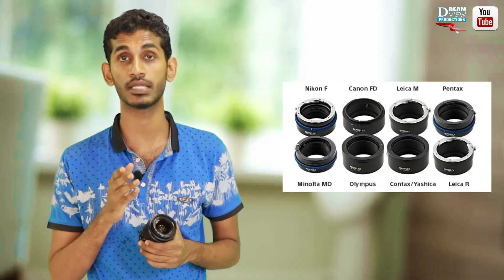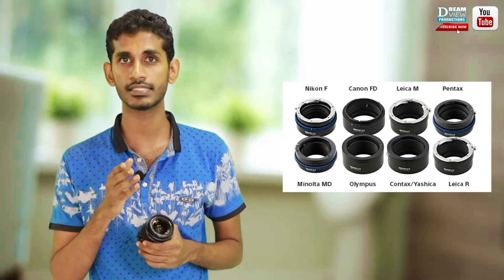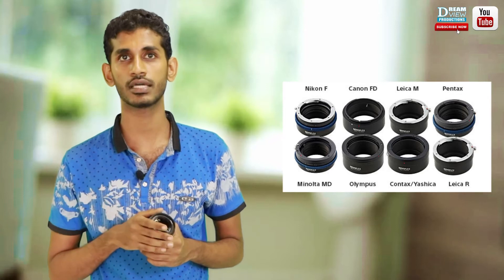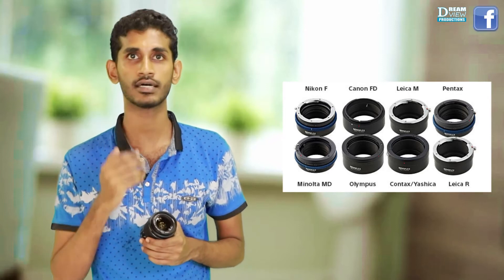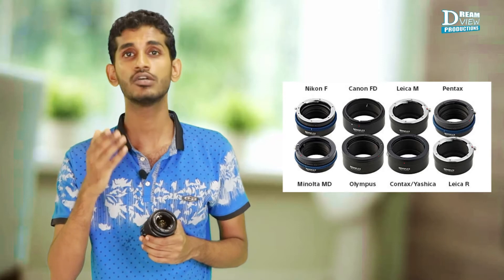TRY TECH EP 11 : Camera lens Part 01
Basics about camera lens